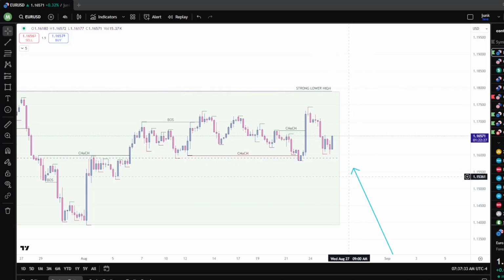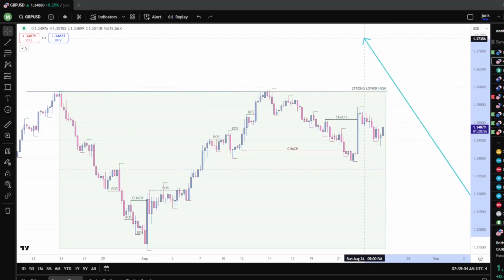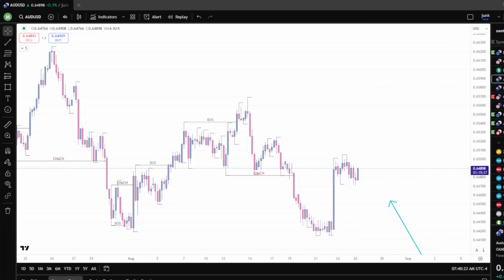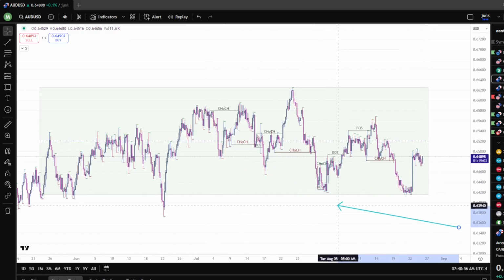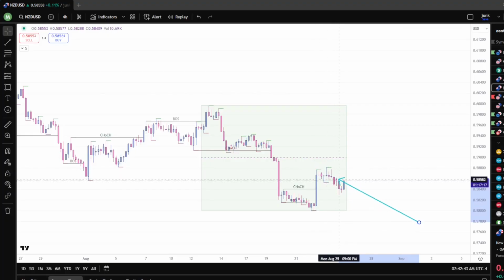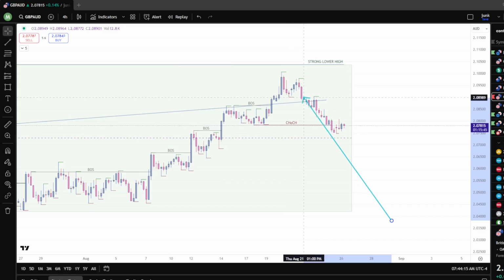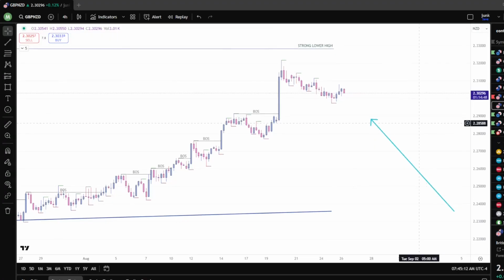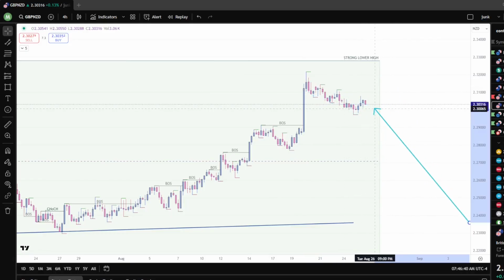Trump's accusing the Fed's Cook | Forex market analysis of price action of EUR/USD GBP/USD AUD/USD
Risk-Off Sentiment Resumes : US Dollar May Track Higher.